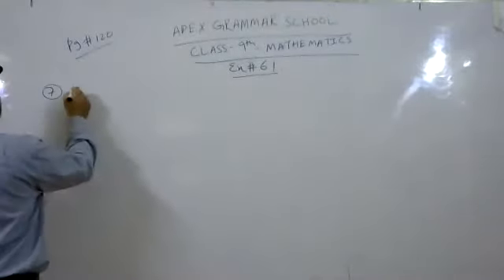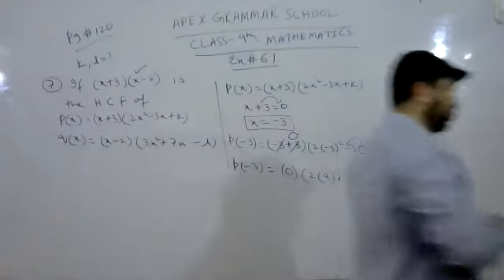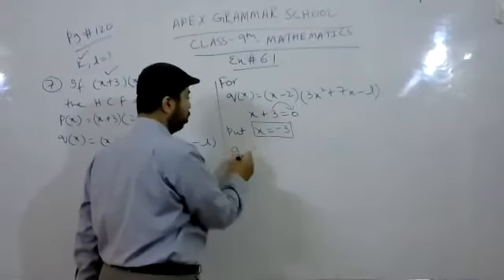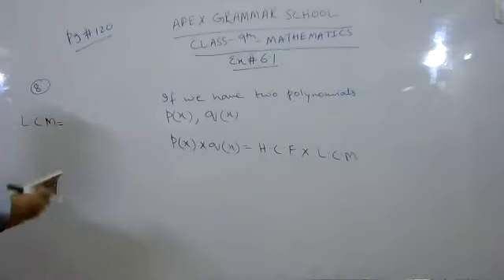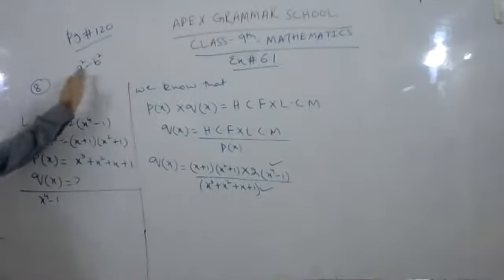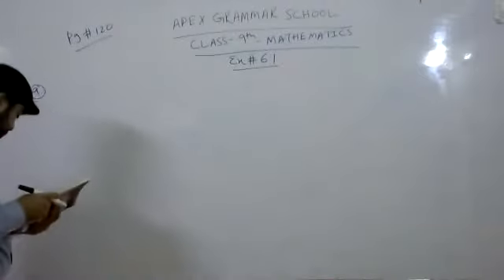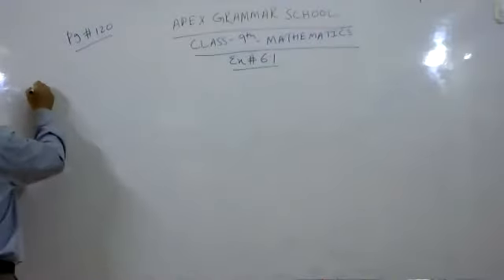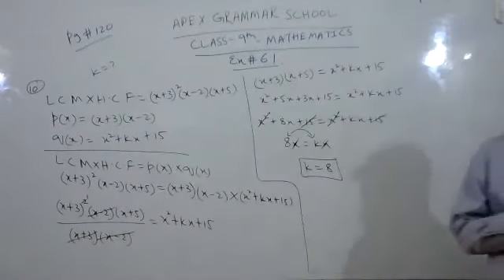Math Class IX Tuesday 14 July 2020